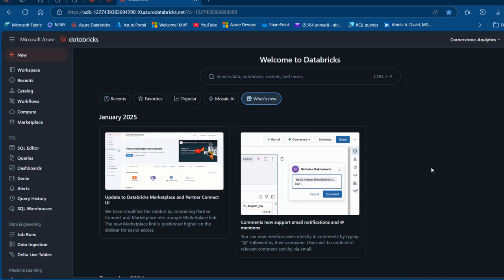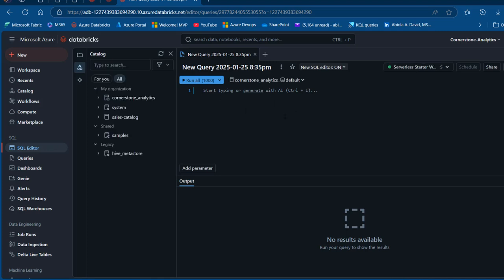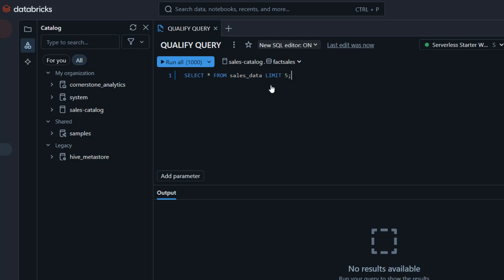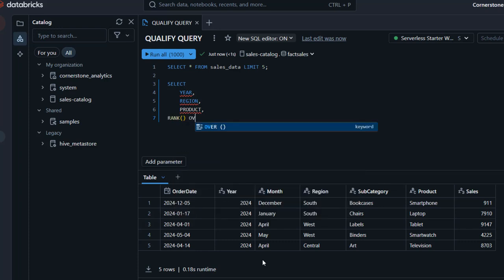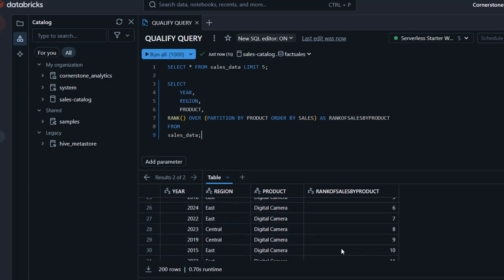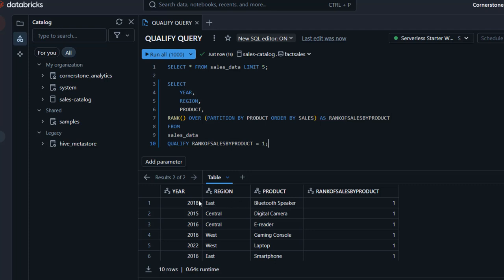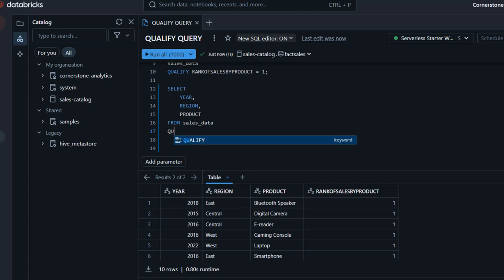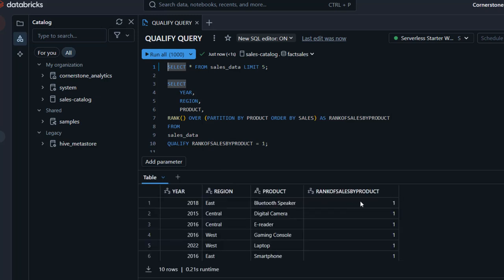26. QUALIFY Databricks SQL Filtering Window Functions Results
In this Databricks video, I covered how to use the Databricks SQL QUALIFY with window functions in SELECT list and in QUALIFY clause.